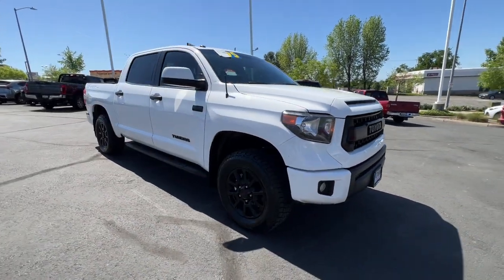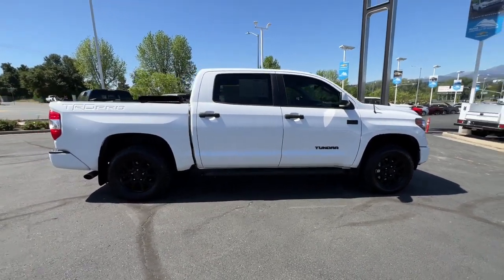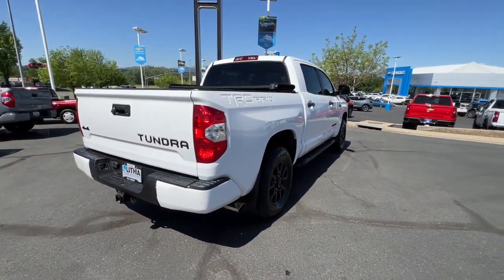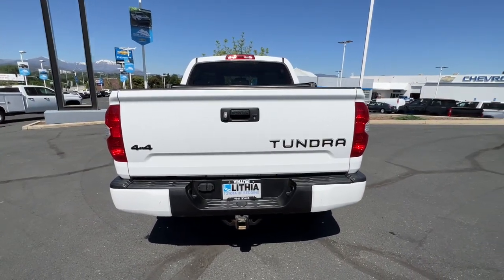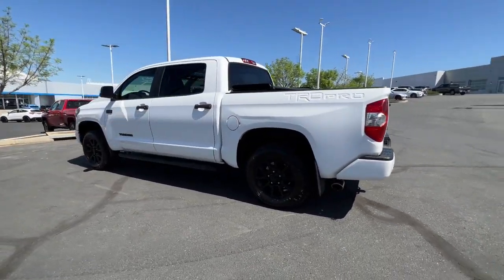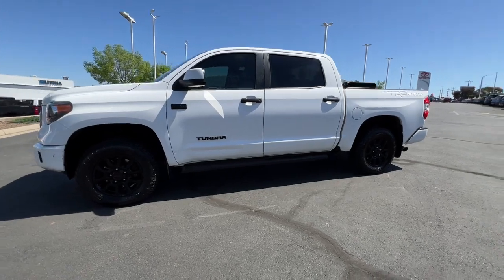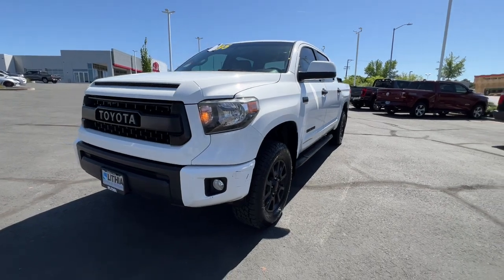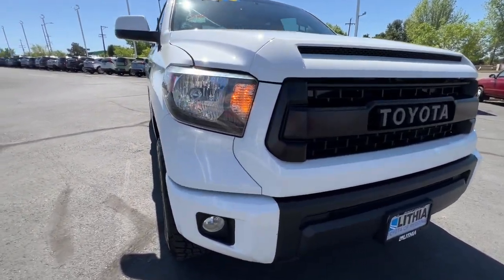2017 Toyota Tundra Northern California, Redding, Sacramento, Red Bluff, Chico, CA HX660794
SUPER WHITE Used 2017 Toyota Tundra TRD Pro CrewMax 5.5 Bed 5.7L FFV available in Northern California at  Lithia Toyota of Redding. Servicing the Redding, Sacramento, Red Bluff, Chico, CA area.
2017 Toyota Tundra TRD Pro CrewMax 5.5 Bed 5.7L FFV - Stock#: HX660794

250 E. Cypress Ave.

SUPER WHITE exterior and BLACK interior TRD Pro trim. CARFAX 1-Owner. Leather Interior Navigation Back-Up Camera Alloy Wheels 4x4 ALL WEATHER FLOOR LINER & DOOR SILL P... Trailer Hitch. READ MORE! KEY FEATURES INCLUDE: Leather Seats Navigation Back-Up Camera. MP3 Player 4x4 Aluminum Wheels Keyless Entry Privacy Glass Child Safety Locks Steering Wheel Controls. OPTION PACKAGES: ALL WEATHER FLOOR LINER & DOOR SILL PROTECTOR PKG. Toyota TRD Pro with SUPER WHITE exterior and BLACK interior features a 8 Cylinder Engine with 381 HP at 5600 RPM*. EXPERTS ARE SAYING: Edmunds.com explains The 2017 Toyota Tundra features an attractive cabin filled with user-friendly technology. Seating comfort up front is as good as youd expect.. WHO WE ARE: Our commitment to treating you in a neighborly fashion extends from our inventories and auto repair service to our no-frills easy-to-comprehend auto financing. This comes not only in the form of car loans and leasing service for drivers from Redding Chico Red Bluff and Shasta Lake but a tenacious spirit dedicated to getting the flexible terms you deserve.Please feel free to explore our entire site and see all of the products services and pre-buy car research we have to offer. Pricing analysis performed on 4/27/2023. Horsepower calculations based on trim engine configuration. Please confirm the accuracy of the included equipment by calling us prior to purchase.